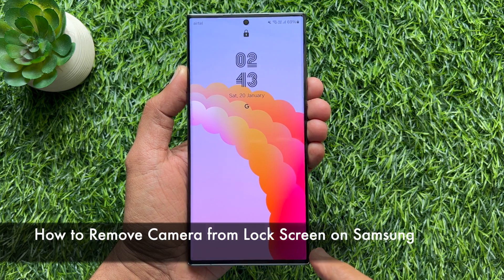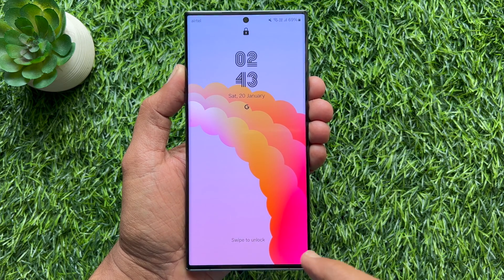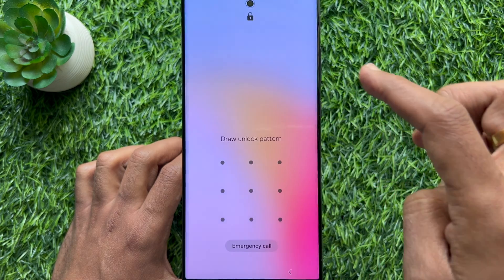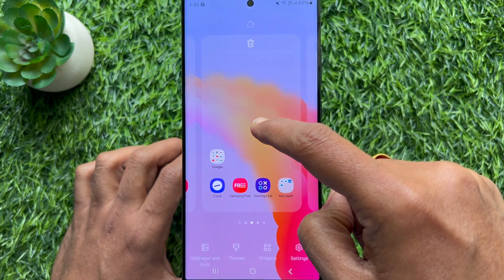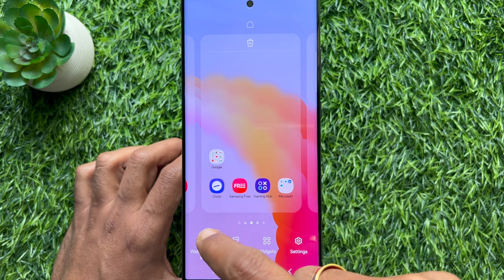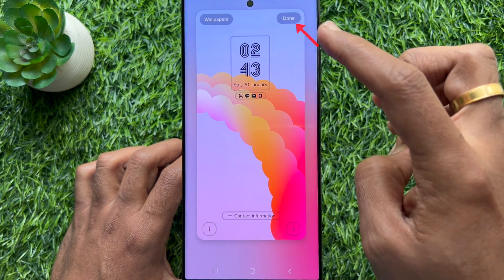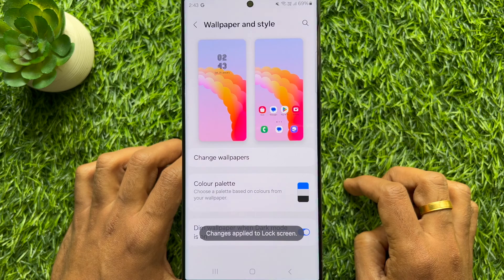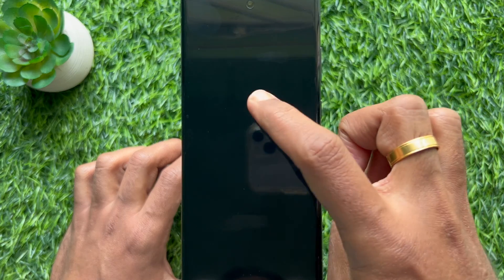How to Remove Camera from Lock Screen on Samsung Galaxy S23 Ultra